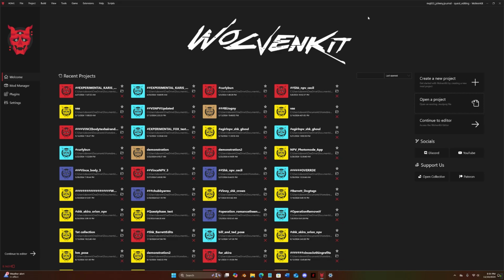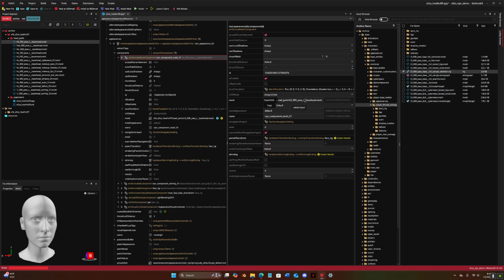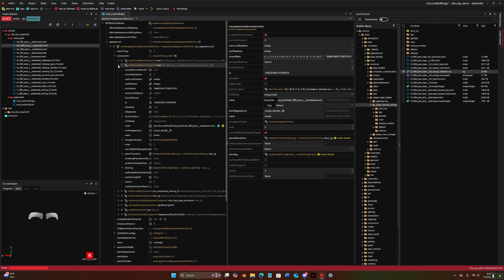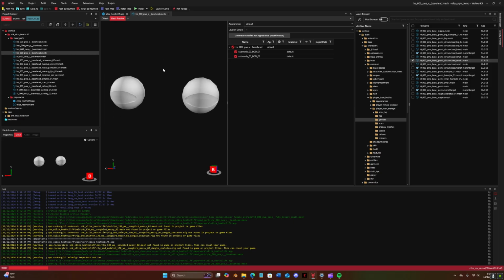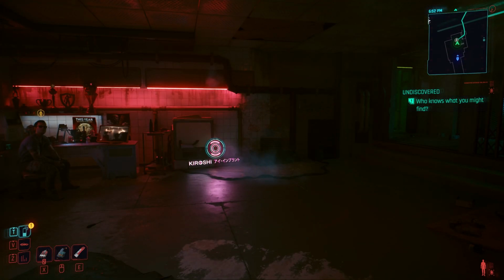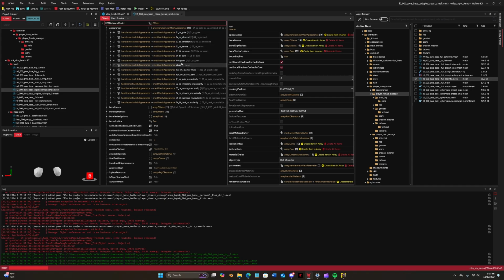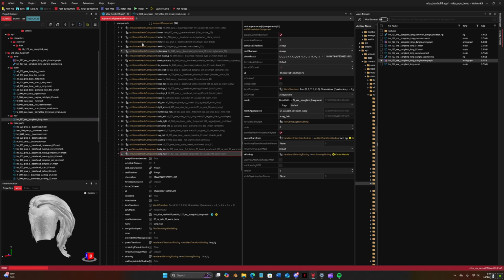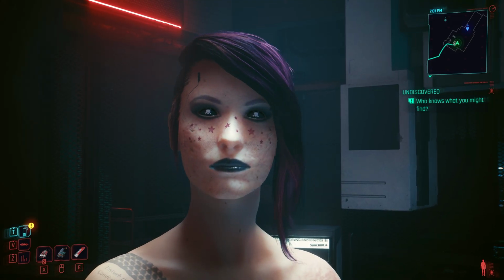Ep 2 - Assembling your Appearance File - Cyberpunk Modding NPV Tutorial for ABSOLUTE Beginners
This episode is about assembling your appearance, ent, and lua files, which are the files that allow your character to be spawnable in-game. Disclaimer 1: today's episode is long; that's because I tried to film my entire process and didn't cut much out, just in case somebody were to struggle with adding a certain component. Feel free to skip over parts that you feel you have a good understanding of. Disclaimer 2: while today's episode doesn't involve the addition of clothes, everything has been properly censored out. Don't smite me, youtube gods!

1:19 - Prepping your workstation & downloading the app and ent files
8:03 - Intro to adding components and assembling the head parts
28:32 - Assembling the body parts
47:30 - Adding hair
52:32 - Setting up the .ent and .lua files
59:47 - Spawning your character in-game!